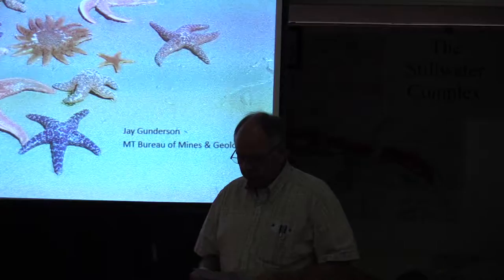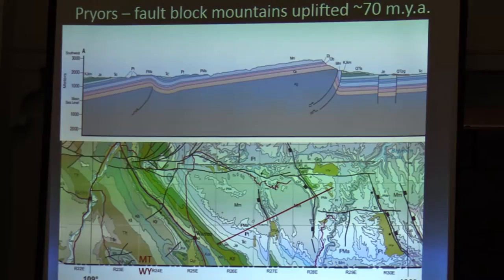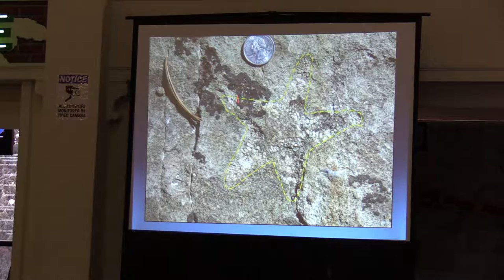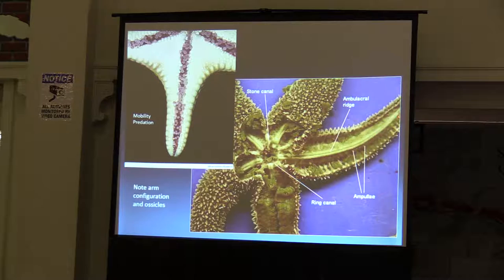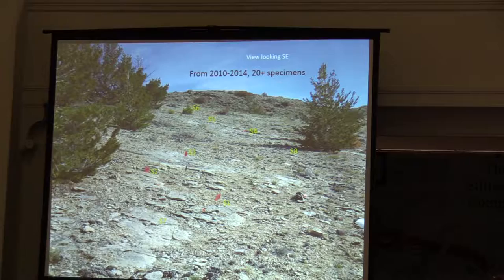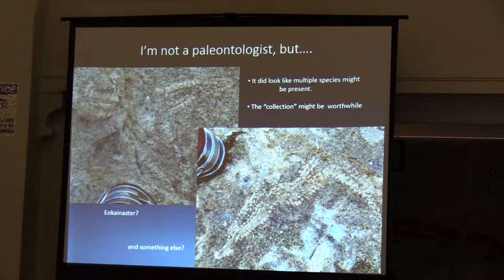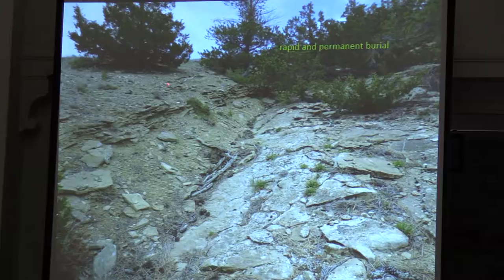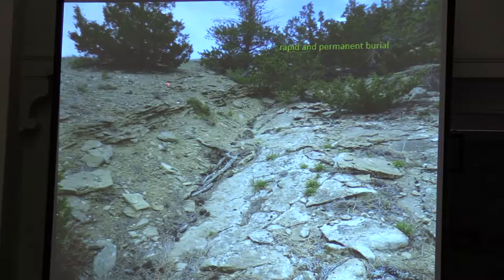Starfish in the Sundance Sea: Jurassic Asteroidea Fossils from South Montana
Lecture by Jay Gunderson, Montana Bureau of Mines & Geology